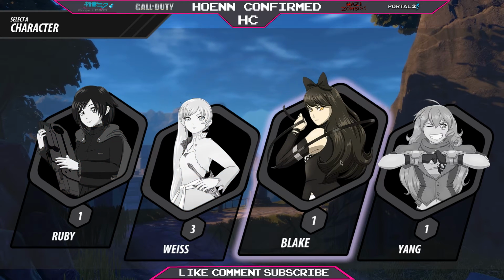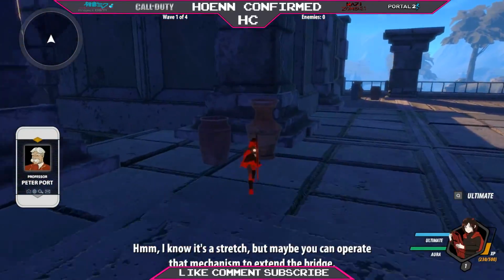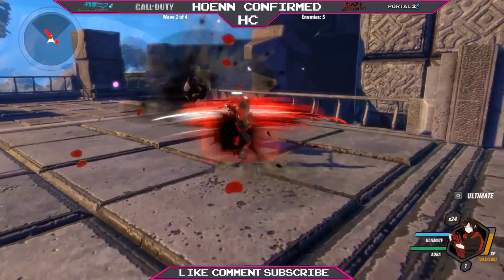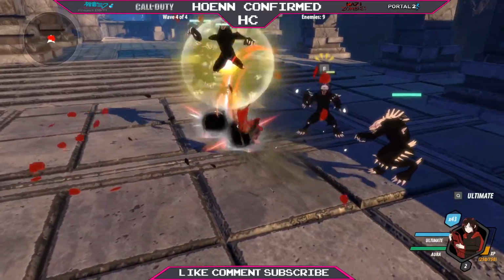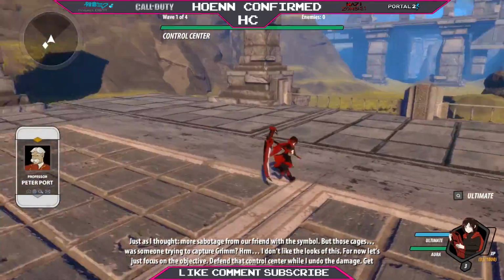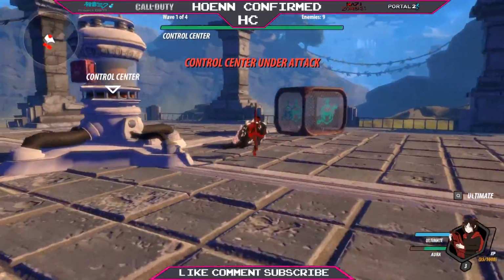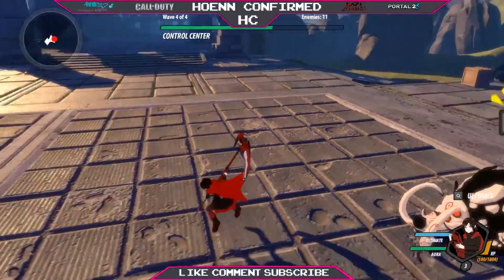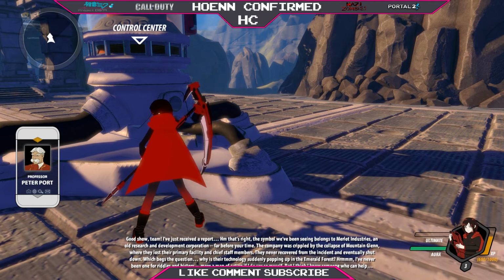Chapter 2 Solo Adventures - "RWBY Grimm Eclipse"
Our solo adventure of RWBY Grimm Eclipse begins! We'll find out what the heck Merlot Industries is trying to do!

Online ID's:

▼PSN: Hoenn_Confirmed
▼XBL: HoennConfirmed1
▼Steam: tonyalvarez96